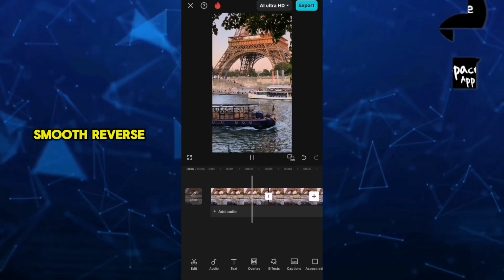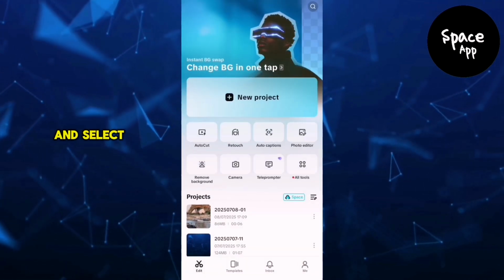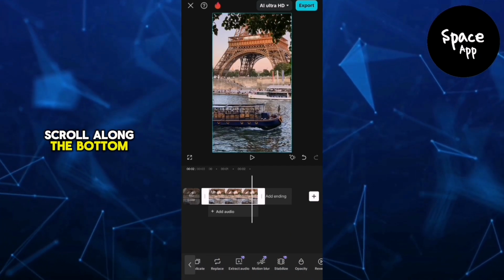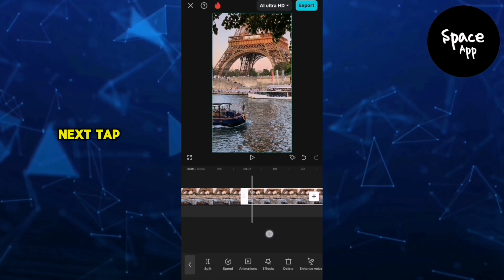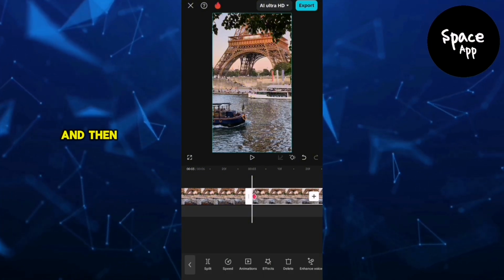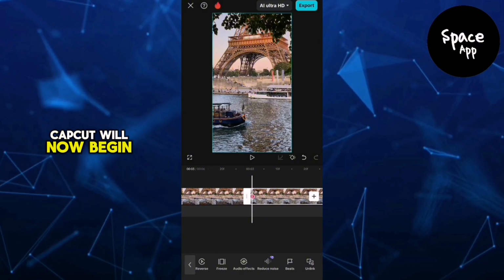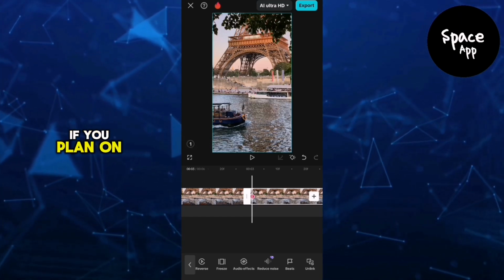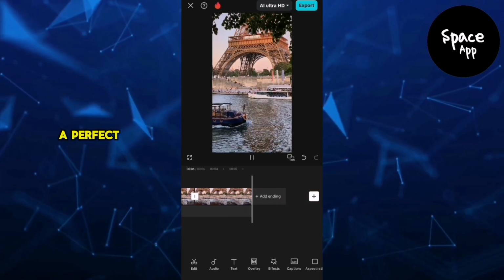How To Reverse A Video In CapCut | Make A Reverse Video In CapCut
Description:
Learn how to apply the reverse effect to your video in CapCut, giving your clips a creative and unique twist without needing advanced editing skills. Perfect for making eye-catching and fun content.